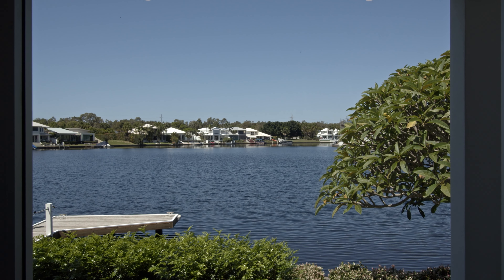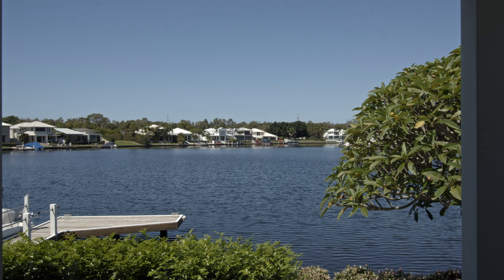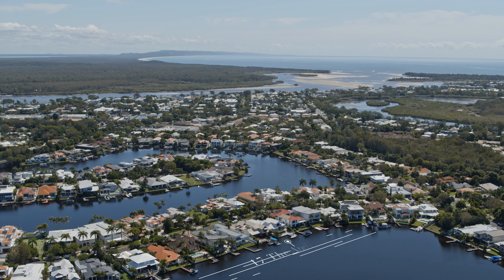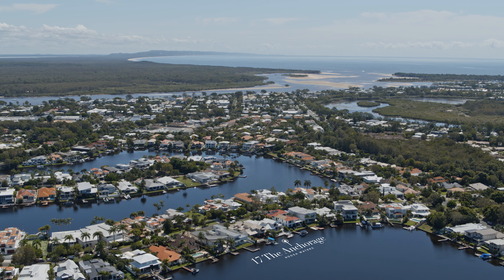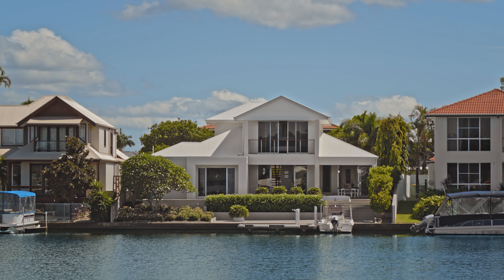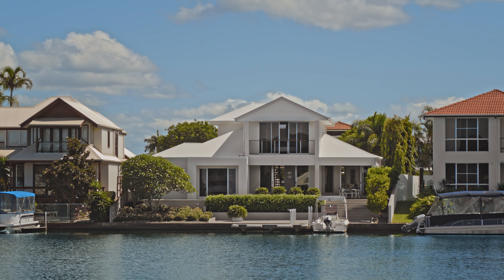17 The Anchorage Noosa Waters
Situated in one of Noosa Waters most prestigious streets, 17 The Anchorage merges spacious, modern living with some of the most expansive waterfront views available in Noosa Waters.
Set on a generous 791m2 allotment and recently renovated, this home has an abundance of glazing which enables the enjoyment of the long water views from a multitude of vantage points throughout the home